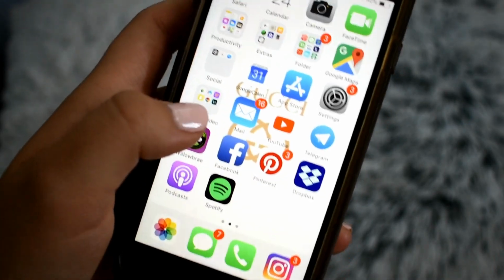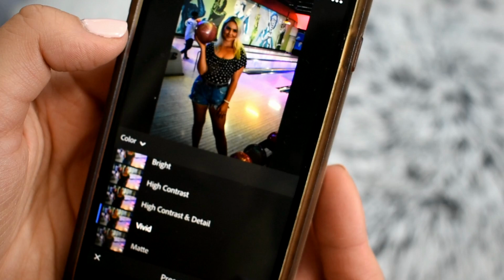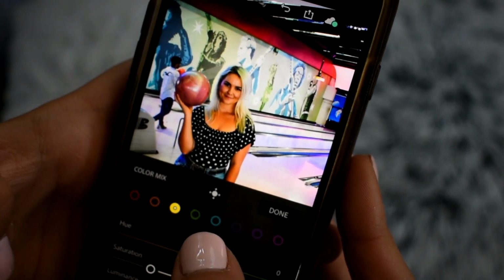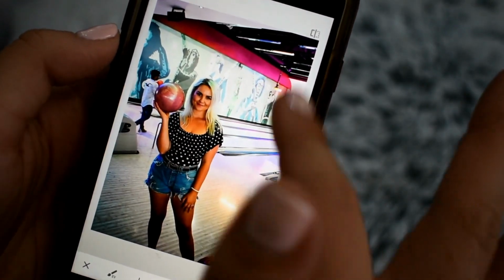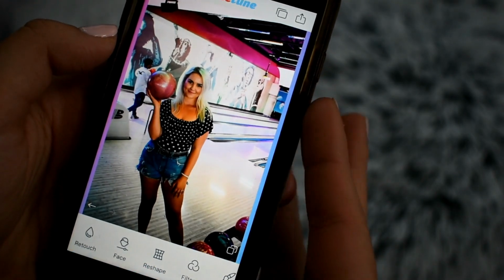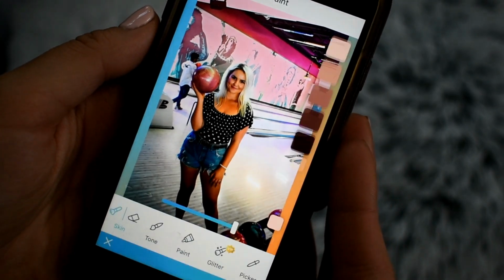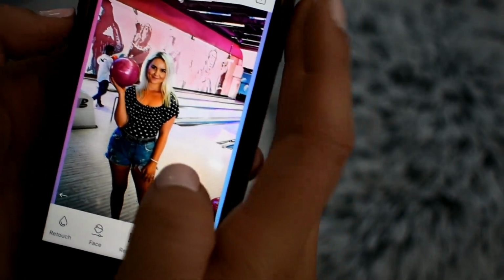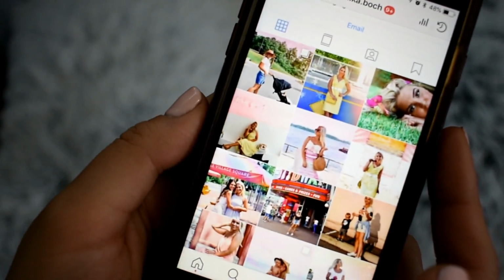How to add any color to your photos – Instagram Aesthetic Editing Hacks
So, this has been my most asked question the past few weeks. I’ve been spending more time and putting more effort into editing and creating beautiful content for my blog. I’ve noticed a bit of a mood change in not just my feed but also myself. I really want my feed to portray that. I’m aiming to create more of a positive, feminine vibe on my blog.
I’ve started to like more of the bright peaches, pinks, yellows and warm tones. But, I can’t always find the background that I want for my shoots. I started using some of my favorite editing apps to my advantage. I used to be good with photoshop, but that can take hours, and I don’t always have access to my computer. I typically upload the pictures I’ve taken the day of onto my phone and edit them there. Its so much easier and something I can do while cooking or writing.

| The apps I use are |
Lightroom CC
Snapseed
Facetune 2
Color Story

Facetune 2 is the app I usually spend the most time in. This is the app that I use to paint the backgrounds in my pictures to match my aesthetic.
| Note |
If you are painting something with a white bright background, use the tone tool in the color of your choice.
If you are painting something with a black or dark background, use the paint or glitter tool in the color of your choice.

I have to mention that putting in the hours and curating beautiful content has definitely paid off! I’ve noticed a skyrocket in my engagement recently and a bunch of new online friends. Creating something consistent was a tip I always heard from Instagram gurus, but I never really knew how to do it.
It’s a good idea to pick colors that coordinate for you, are realistic, and relate back to your brand. A quick idea is to look at the color wheel and pick colors and tones from there.  I started with just pink, but then I started to get bored and I realized that not everything is just pink. I added yellow, peach and gold to some of my feed as well to give it a more consistent feel.